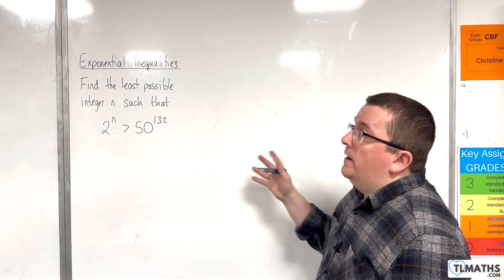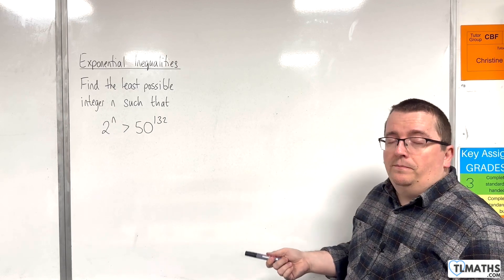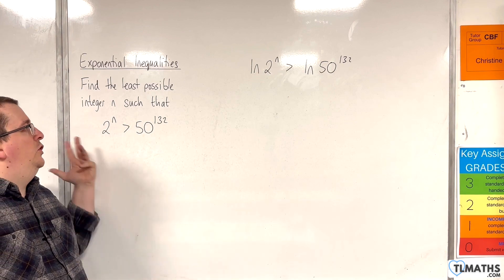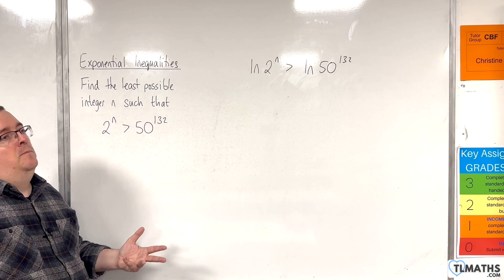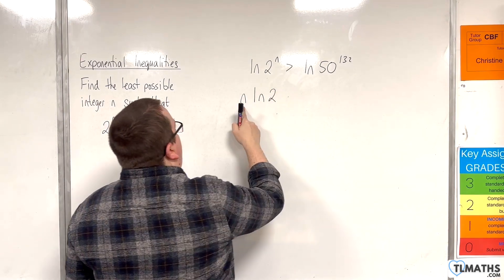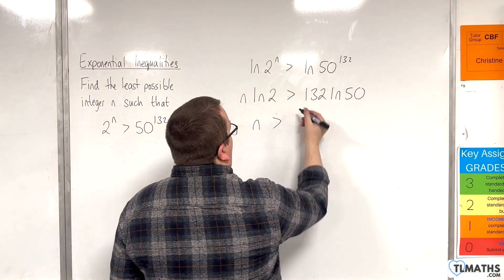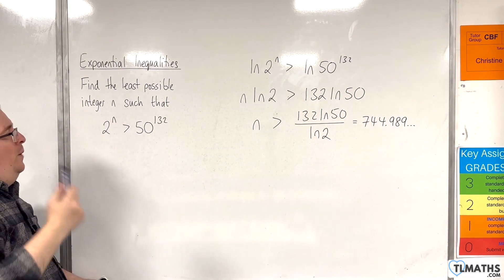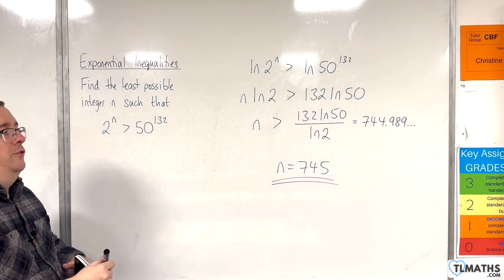A-Level Maths: F5-14 [Exponential Inequalities: Solve 2^n less than 50^132]